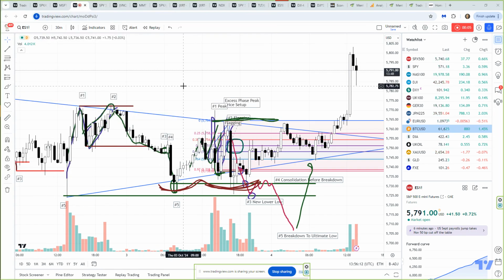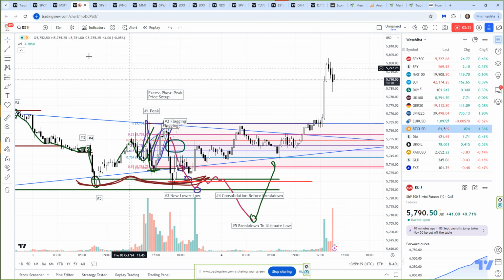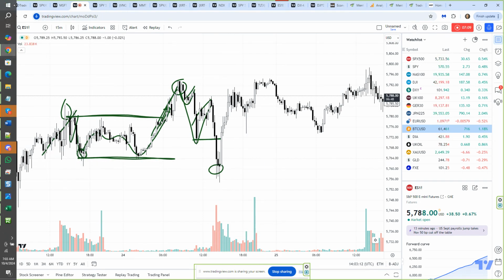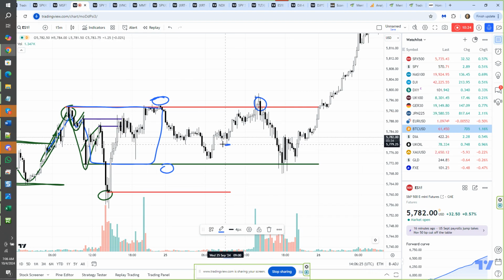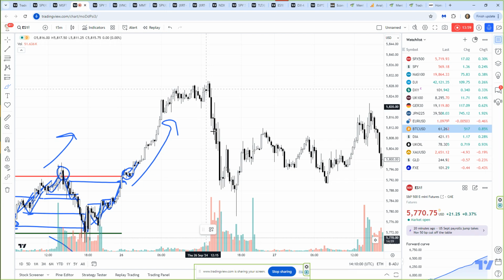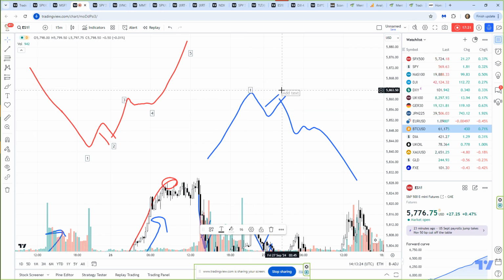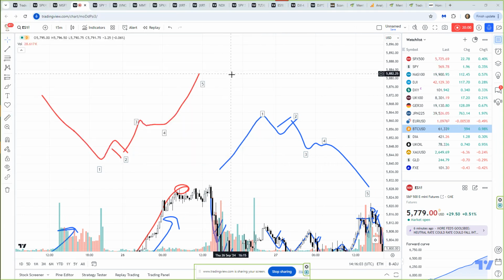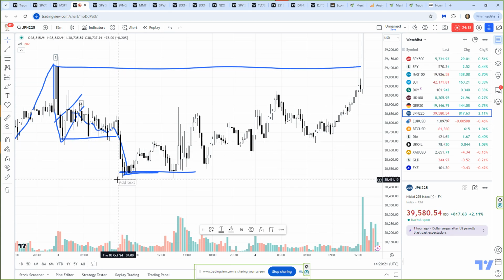Understanding Excess Phase Peak Patterns In More Detail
This video helps traders identify and understand Excess Phase Peak patterns in more detail, particularly in relation to current market trends.

Remember, these patterns are the constructs of all price action/activity. So, if you can learn to see, understand, and trade these patterns, you should be able to pick apart any chart - on any interval.

What's most important is for you to build your knowledge and understanding of price data. Price is the ultimate indicator.

Indicators and other systems are great to help you see and understand what price is doing - but PRICE is the real RAW SOURCE of all data. So, learning to understand better what price is doing is critical to improving your skills and trading abilities.

Get some.